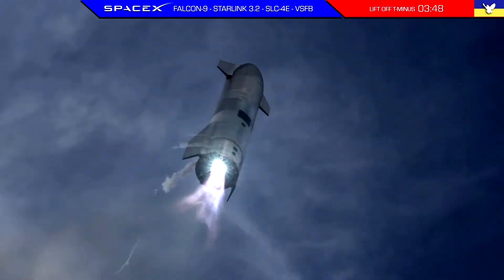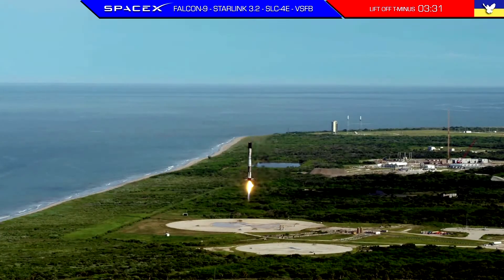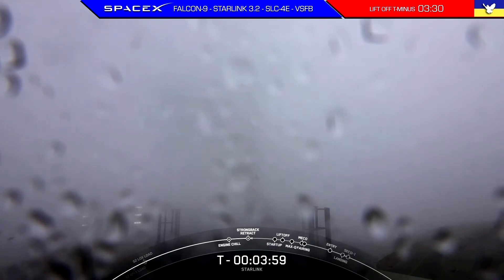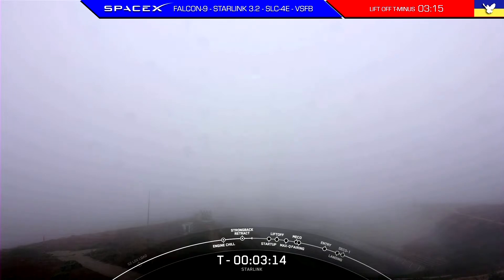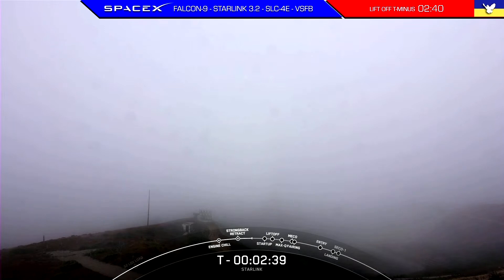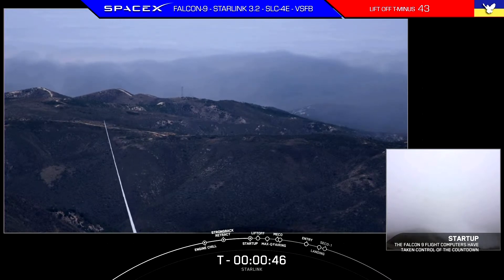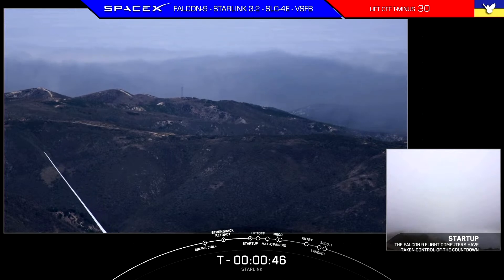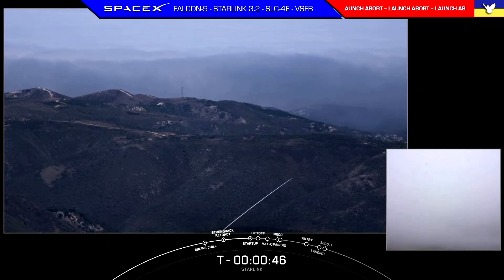SpaceX - SCRUBBED - Falcon 9 - Starlink Group 3-2 - SLC-4E - Vandenberg SFB - July 21, 2022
The launc was scrubbed at T-46 seconds before the planned Liftoff.

SpaceX is targeting Thursday, July 21, for a Falcon 9 launch of 46 Starlink satellites to low-Earth orbit from Space Launch Complex 4 East (SLC-4E) at Vandenberg Space Force Base in California. The instantaneous launch window is at 10:39 a.m. PT, (17:39 UTC / 19:39 CEST), and a backup opportunity is available on Friday, July 22 at 10:39 a.m. PT, (17:39 UTC / 19:39 CEST).

The first stage booster supporting this mission previously launched NROL-87, NROL-85, and SARah-1. Following stage separation, Falcon 9’s first stage will return to Earth and land on the Of Course I Still Love You droneship stationed in the Pacific Ocean.

The launch will represent the 86th orbital attempt for 2022, the 175th mission for SpaceX, and the 32nd mission for 2022.